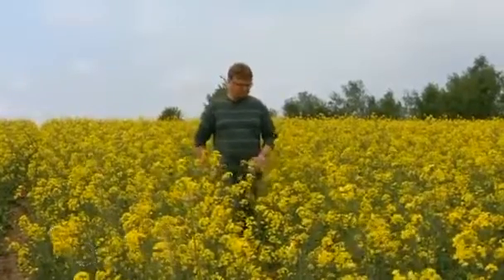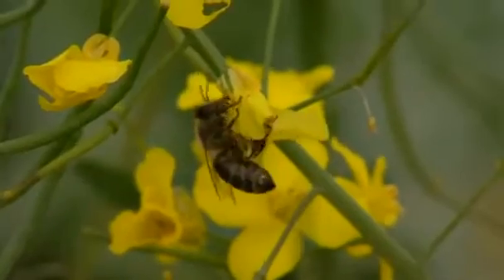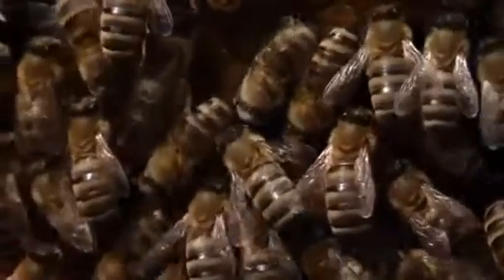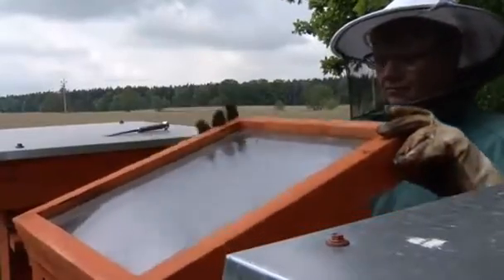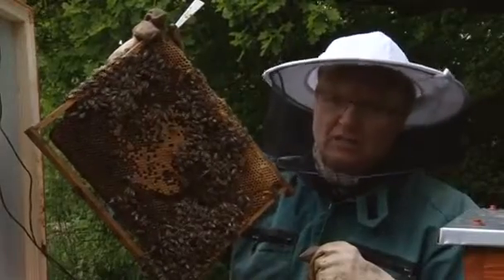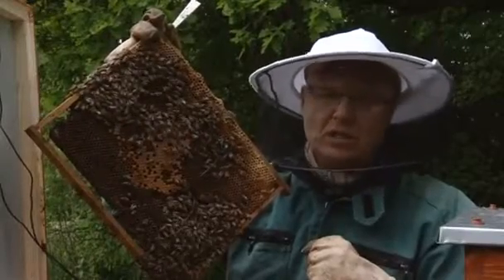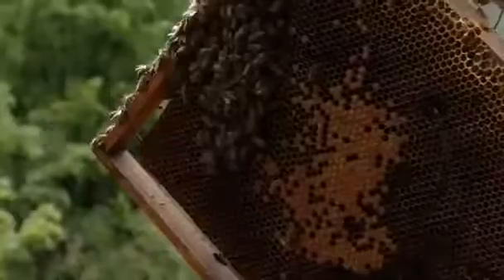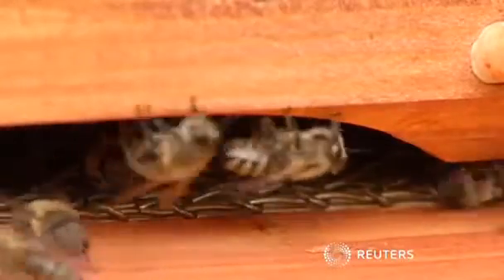Thermosolar beehive protects against mite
STORY: Roman Linhart is no ordinary high school teacher. He says he's devised a way of stemming the threat to the bee population from varroosis disease, which has been destroying colonies world-wide. SOUNDBITE (Czech) THERMOSOLAR BEEHIVE INVENTOR, ROMAN LINHART SAYING: "It is well known that temperature above 40 degrees Celsius kills the Varroa mites. I succeeded in finding bee colonies in the wild which survived without any treatment just because they were placed under heated surfaces like, for example, slate or metal sheet roofs, and I got an idea to create a bee hive which would be able to heat itself and to kill the Varroa mites." The keen beekeeper developed this thermosolar hive, using the Sun to heat metal sheets inside, through a glass-coated lid. SOUNDBITE (Czech) THERMOSOLAR BEEHIVE INVENTOR, ROMAN LINHART, SAYING: "When the temperatures of the foetal bee colony body exceed 35.5 degrees Celsius, then the growth of the Varroa mite is disabled and when the temperature exceeds 40 degrees Celsius for longer than two hours, the Varroa mite inside the bee colony is completely exterminated." The bees are unharmed, unlike in previous scientific attempts to use heating units to control the Varroa. The stakes are high. Bees pollinate more than two-thirds of the crop species which provide 90 percent of our food supply. And if Linhart's theory is proved, he's sure to create a buzz among the scientific community.